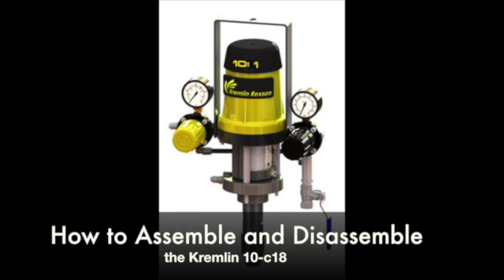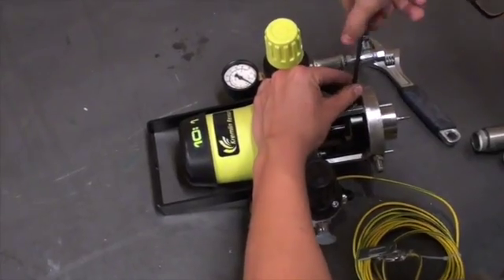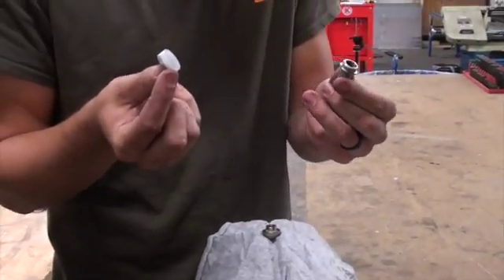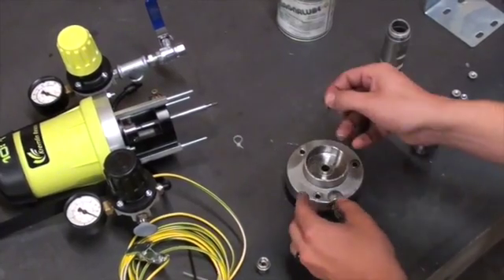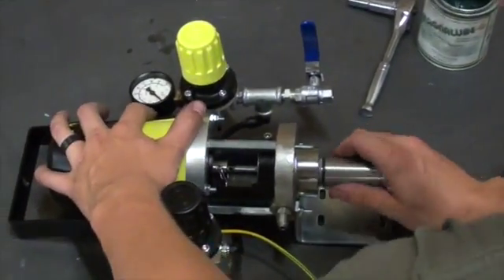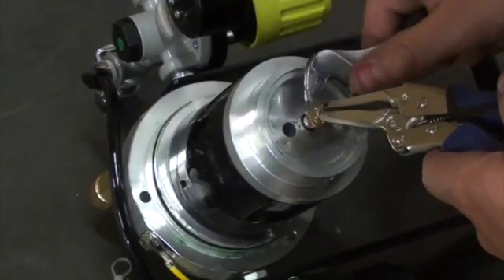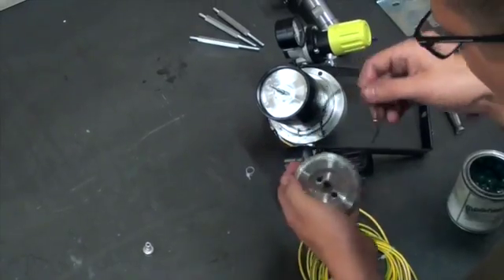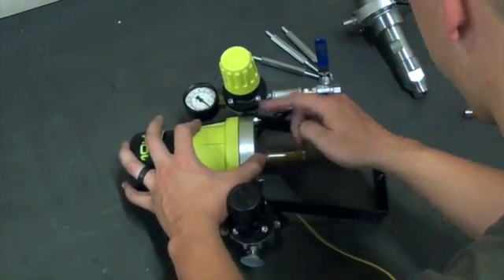How to Assemble and Disassemble a 10-C18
Watch our How to video on Disassembly and Reassembly of a Kremlin Rexson 10-C18 pump.